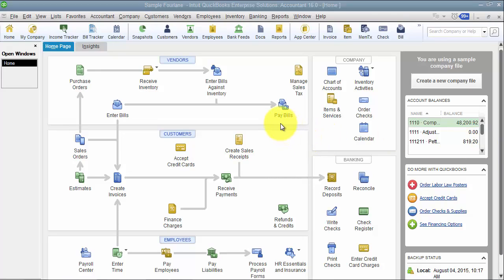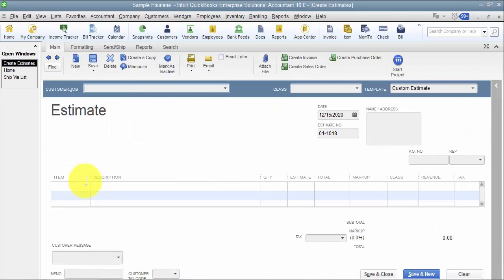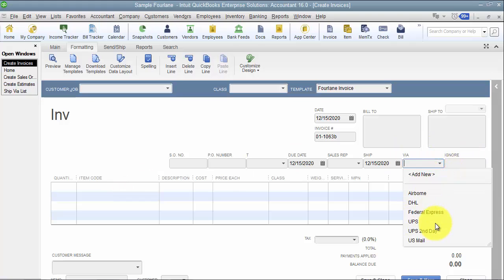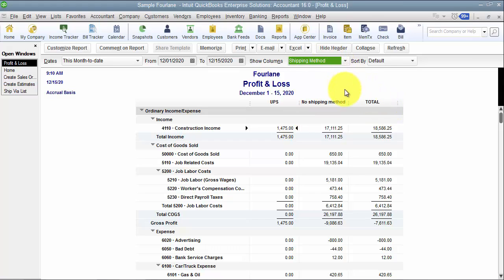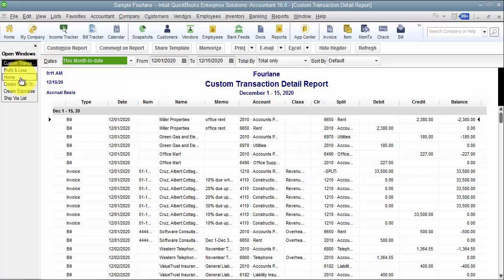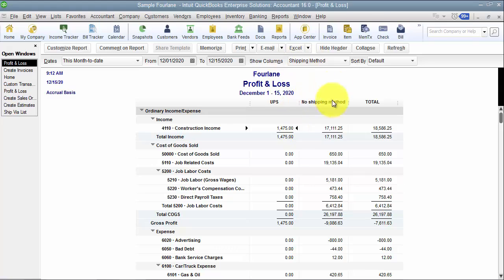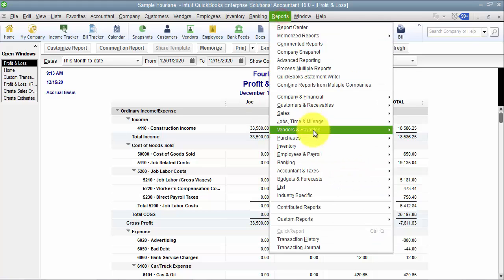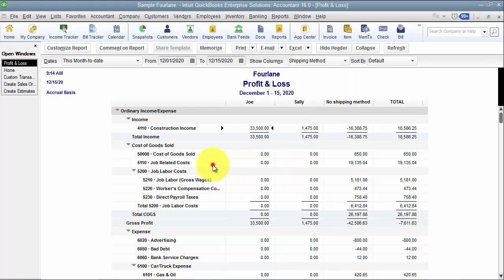QuickBooks - Ship Via List 2016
Can I indicate how I want to ship this order–Fed Ex, UPS, Courier? You sure can with the Ship Via List in QuickBooks. This QuickBooks training video explains setting up items in the Ship Via List and also the importance of keeping this list clean.